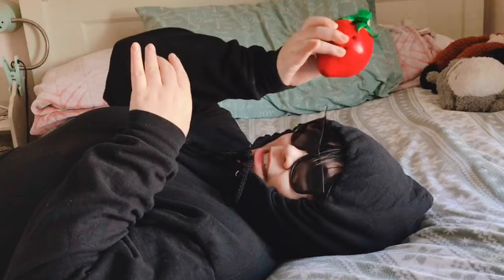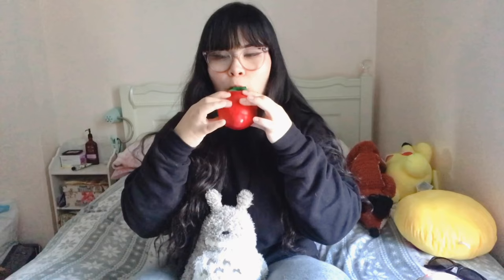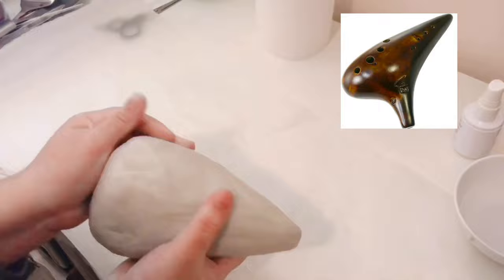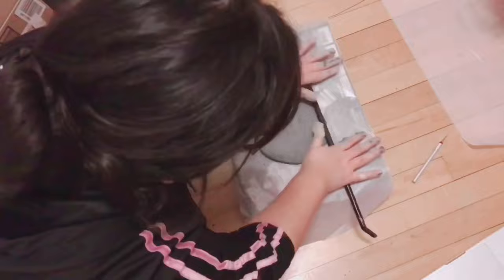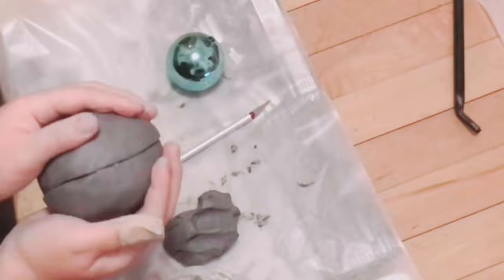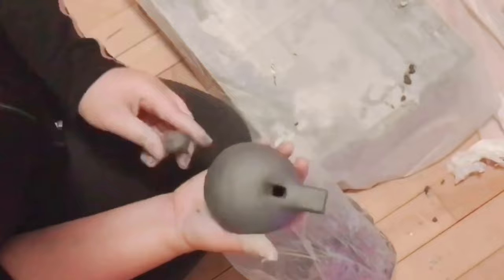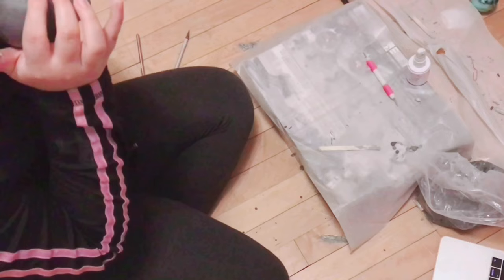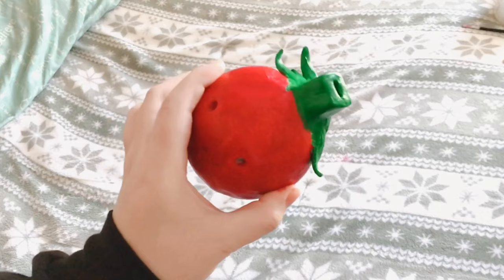I MADE A STRAWBERRY OCARINA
Hi Friends!🌸🌸🌸

IT’S OCARINA TIME!!!🍓 Today, I have a video of me creating a lovely little strawberry ocarina for you guys! This was for a final project, and it was an absolutely emotional rollercoaster of a time, so I hope you guys stick around till the end to see how I managed to make the magic happen!

DAS Clay:

Bastex Low-fire Pottery clay:

Toodleoo💕